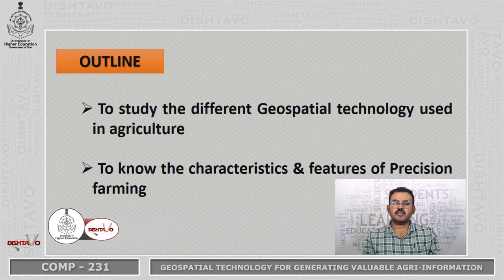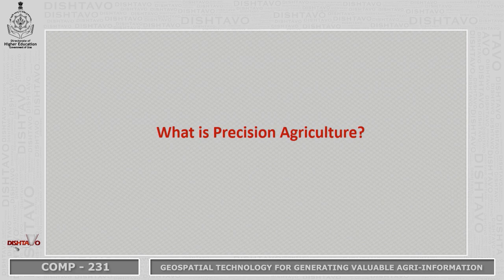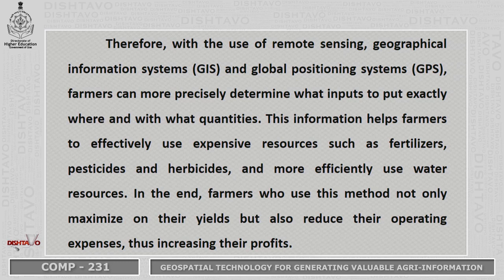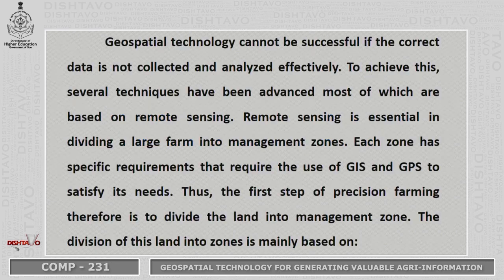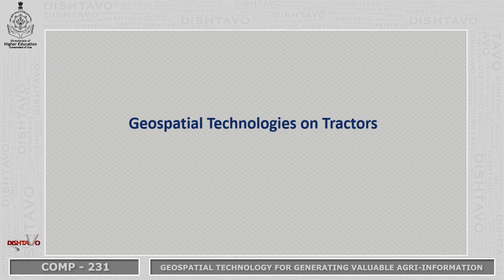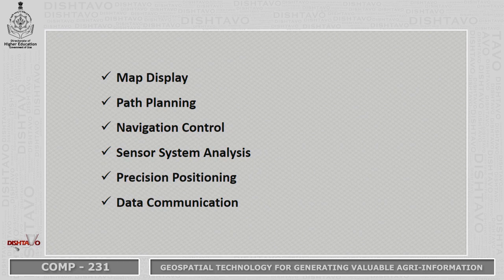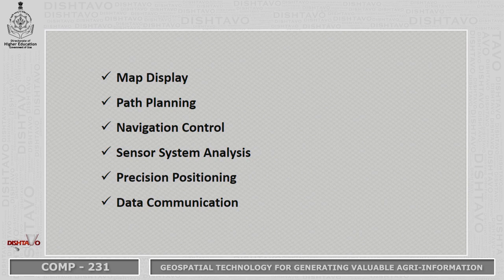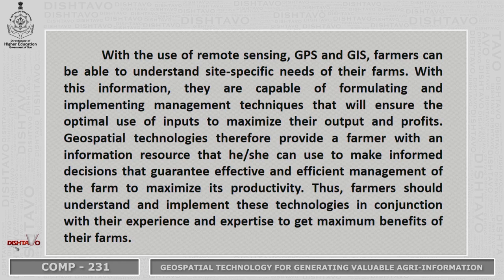Geospatial Technology for generating valuable Agri information